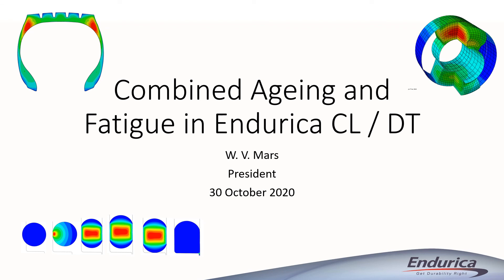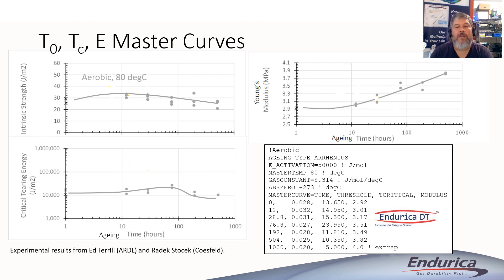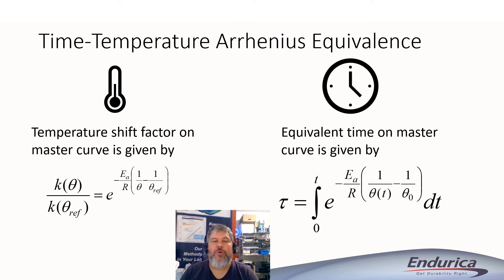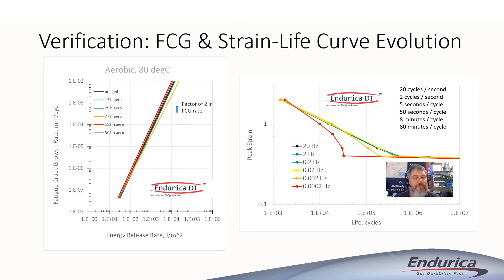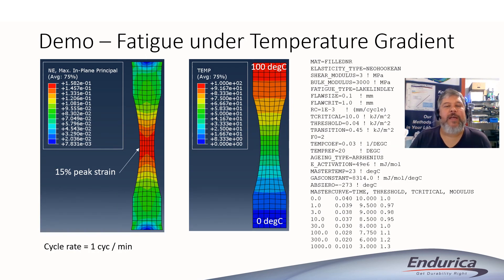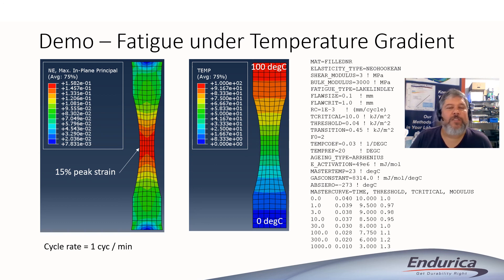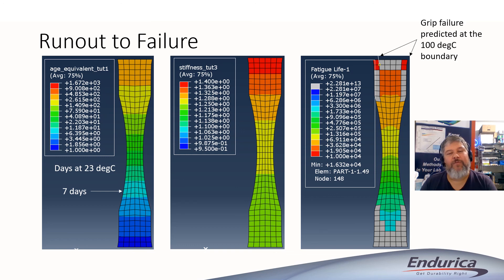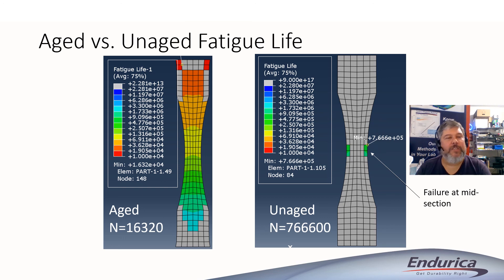Combined Ageing and Fatigue in Endurica CL / DT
Elastomer parts operating for long times in high temperatures will undergo both fatigue crack growth and ageing. Endurica's new ageing feature lets you simulate the effects on durability of evolving stiffness and crack growth behavior. Specify the ageing master curves for stiffness and strength, specify the activation energy for the Arrhenius ageing law, and give finite element simulations of the mechanical and thermal duty cycles, and then Endurica will show you when and where to expect part degradation and failure.